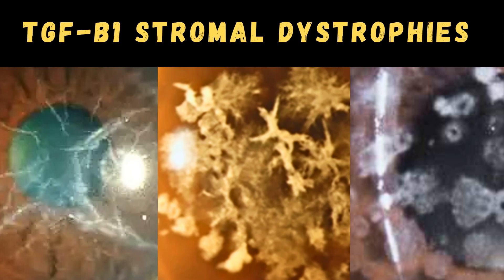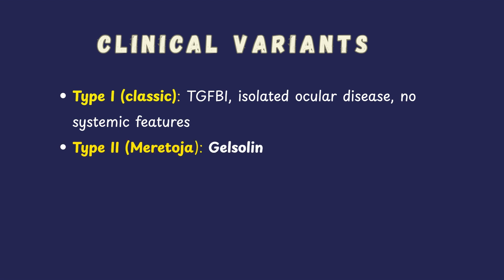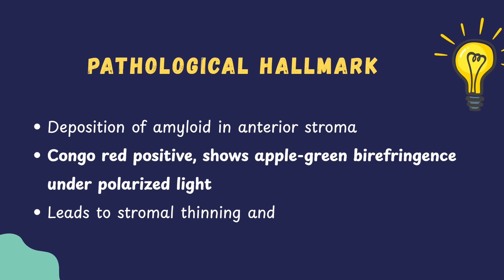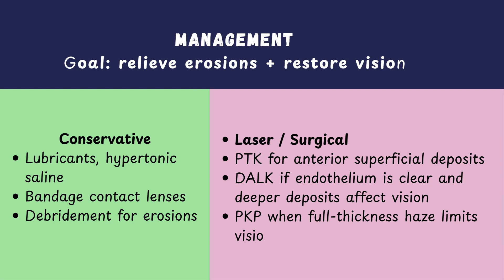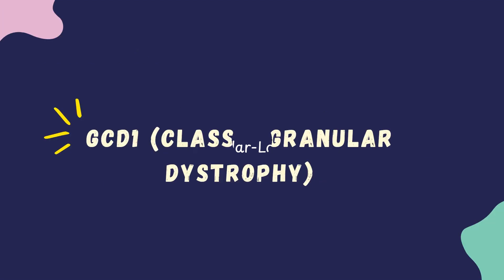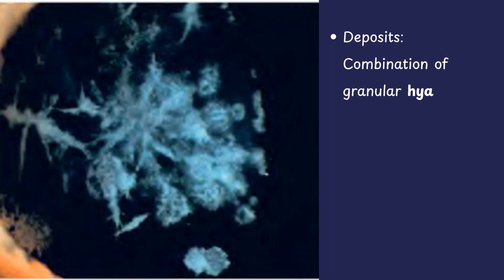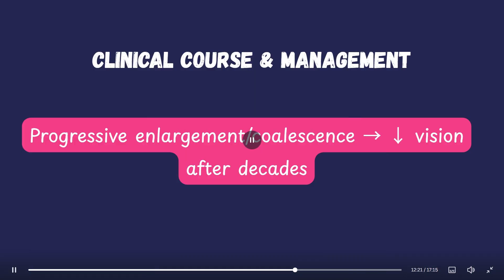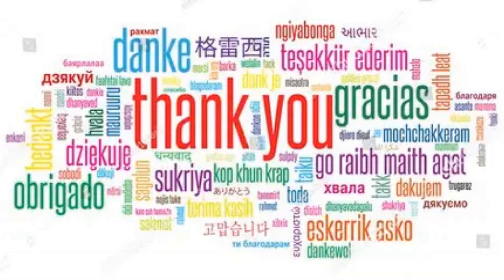Lattice vs Granular Corneal Dystrophy: Spot the Difference at the Slit Lamp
In this high-yield video, we simplify the TGFBI-related stromal corneal dystrophies — focusing on Granular Corneal Dystrophy (GCD1, GCD2/Avellino) and Lattice Corneal Dystrophy (LCD1).

🔬 Key Concepts Covered:
• Genetics: TGFBI mutations (R555W in GCD1, Arg124His in GCD2, R124L in GCD3, LCD1 variants)
• Pathology: Hyaline (Masson trichrome+) vs Amyloid (Congo red+, apple-green birefringence)
• Clinical: Slit-lamp signs, recurrent erosions, age of onset, disease progression
• Diagnostics: Confocal & AS-OCT depth, histology, IC3D classification
• Management: PTK, DALK, PK outcomes, recurrence, refractive surgery contraindications (LASIK/SMILE)

📍 Perfect for: Ophthalmology students, FRCS / FICO candidates, cornea specialists, and vision researchers.

⚠️ Clinical Pearl: Always screen for TGFBI mutations before keratorefractive surgery to prevent post-LASIK exacerbation in GCD2/Avellino dystrophy.

📚 References: Kanski, The “Cornea E-Book” edited by Jay H. Krachmer, Mark J. Mannis, and Edward J. Holland
 EyeWiki, PubMed & major corneal dystrophy reviews.